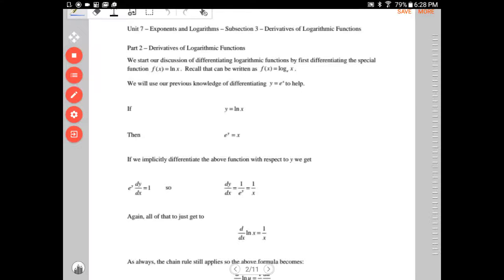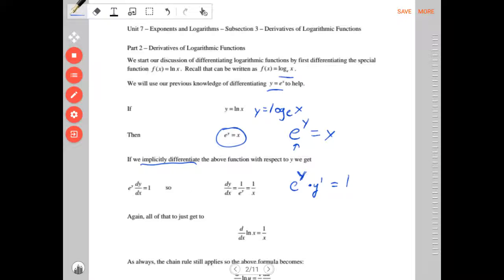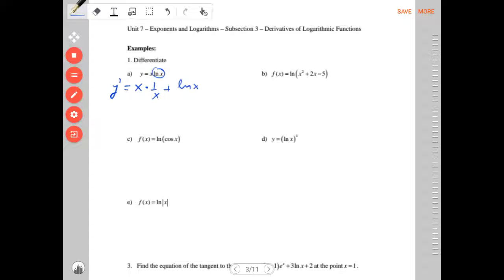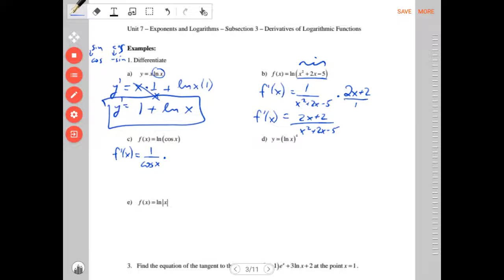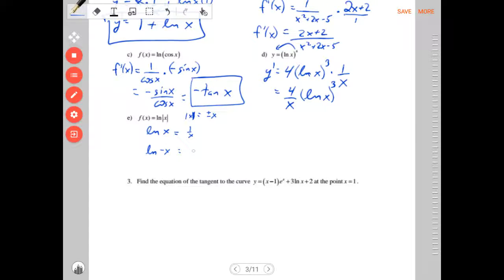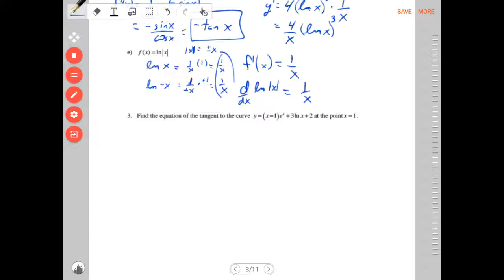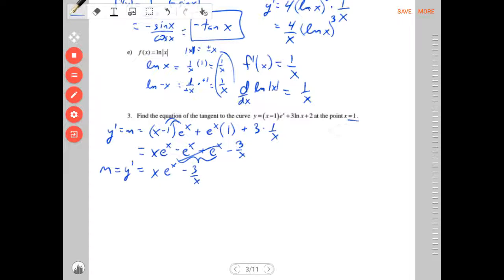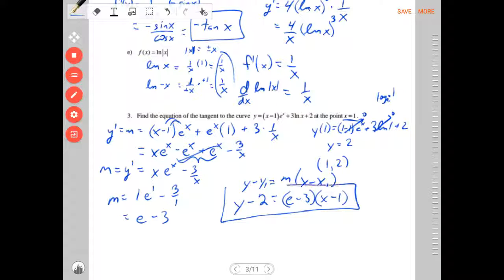3.0v - Derivatives of Logarithmic Functions - Part 2